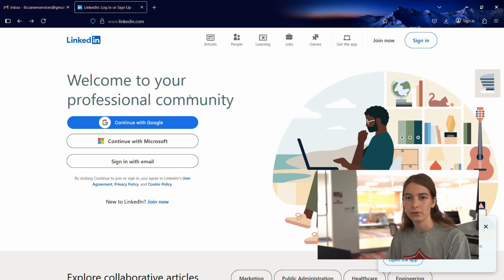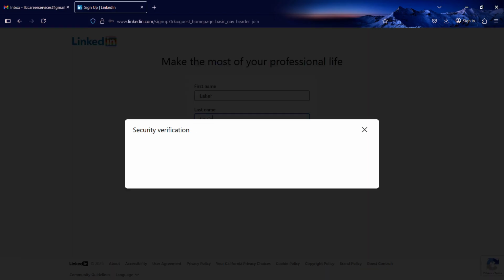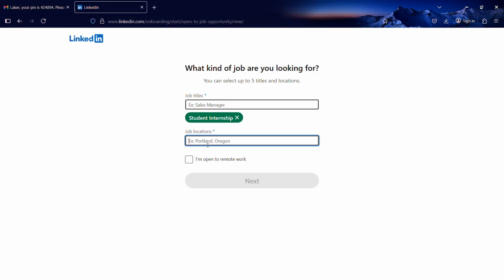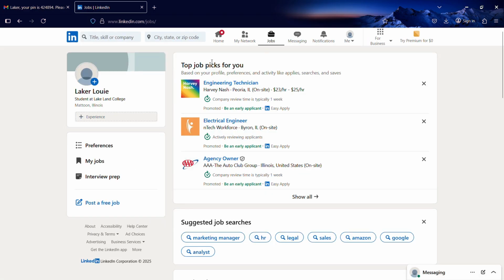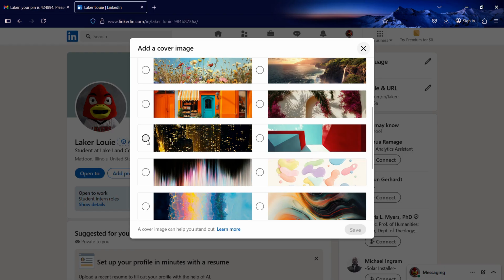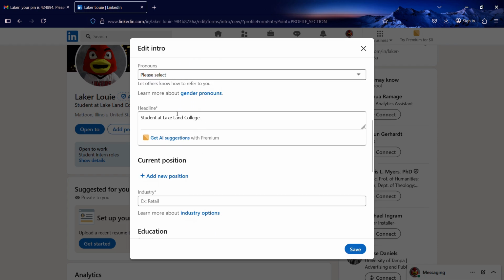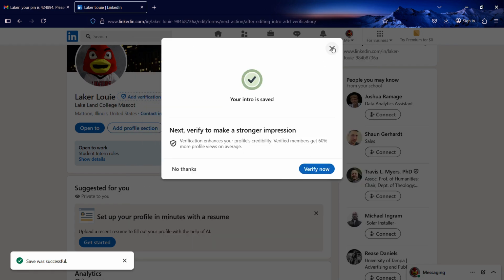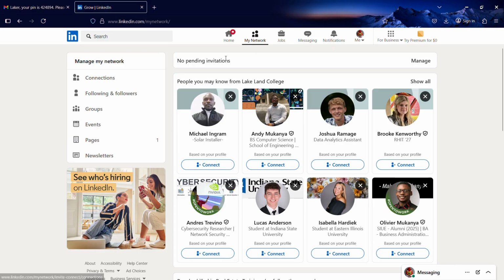LinkedIn: Getting Started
00:00 What is LinkedIn?
00:44 Creating an account
04:23 Profile & Header photo
05:52 Summary & Headline
08:20 Build your network

- What LinkedIn is and why it's essential for your career
- Setting up a LinkedIn account: a step-by-step guide
- How to connect with professionals and expand your network